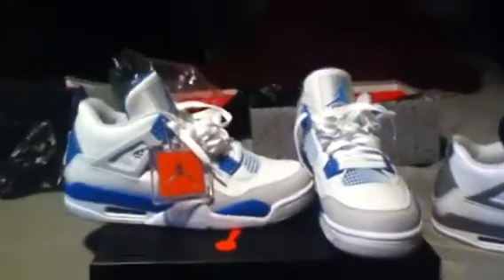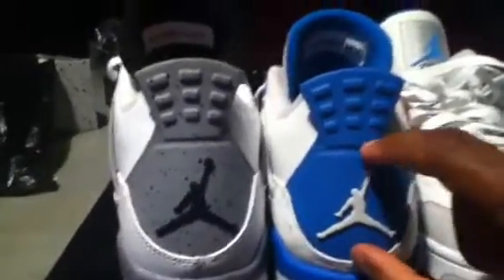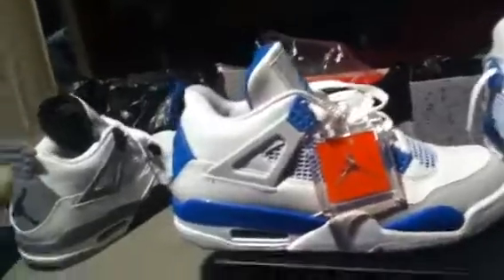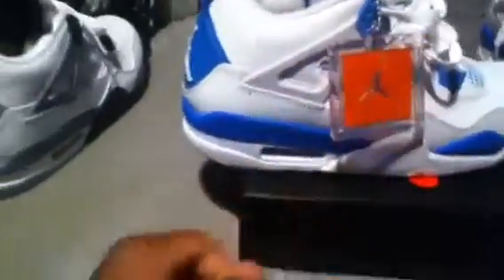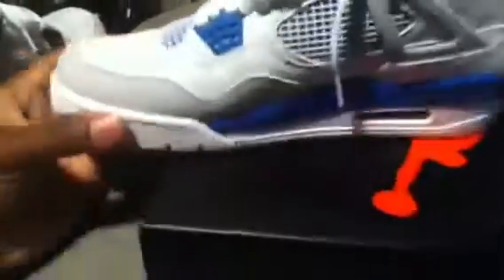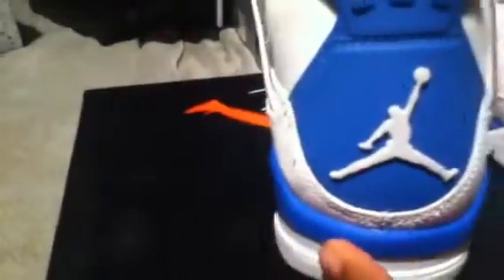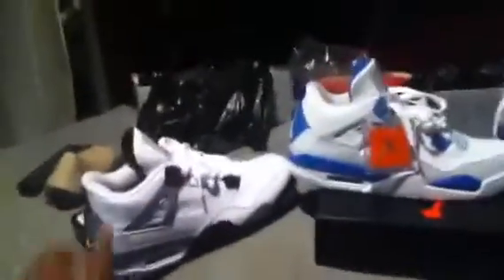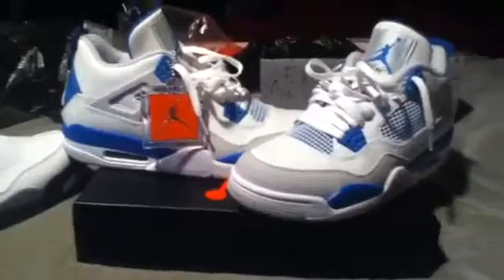Killapej- jordan 4 military review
Got a new pick up from 06/09. Got the military 4's. I wasn't into shoes like I am now in 2006 so this  is my first pair of these. There wasn't much of a line for the shoe. I guess a lot of people weren't feeling the blue on them. Comment rate sub let me know what you think.